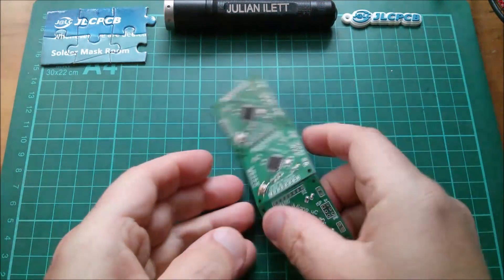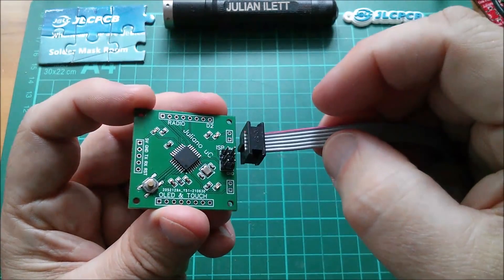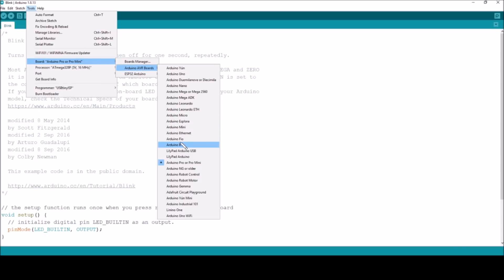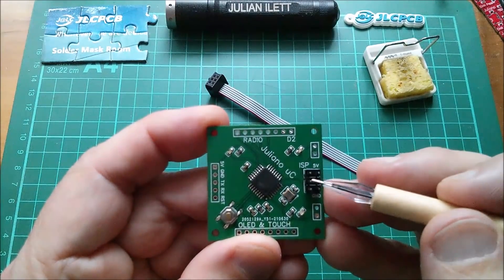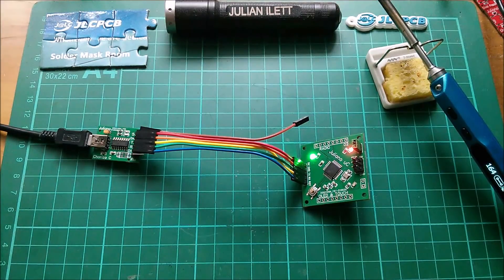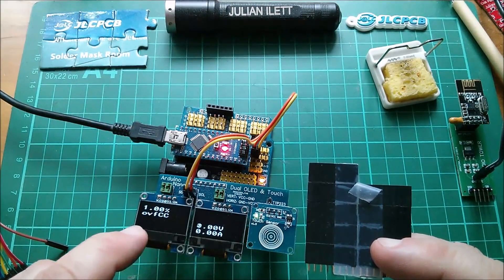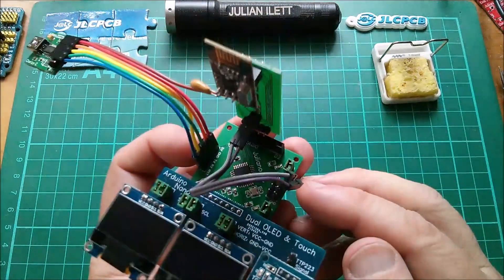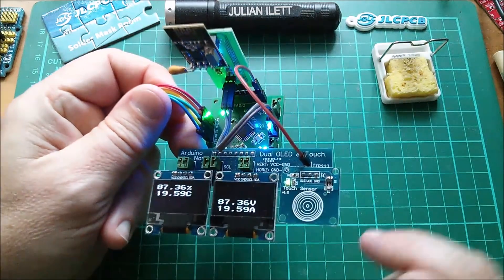Juliano Pro Minty Build and Test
I build it and I test it :)